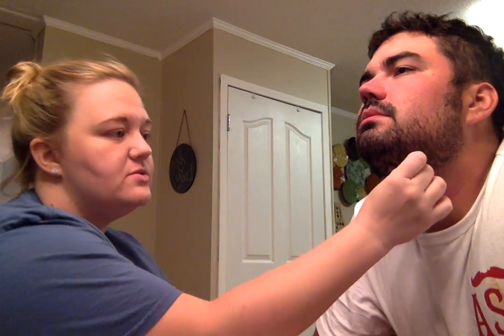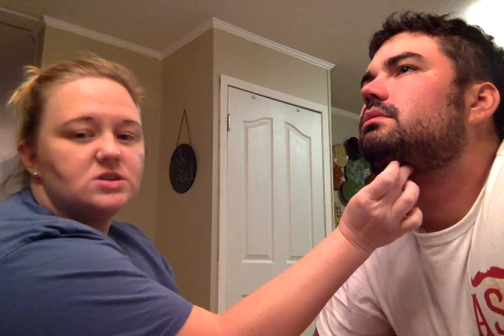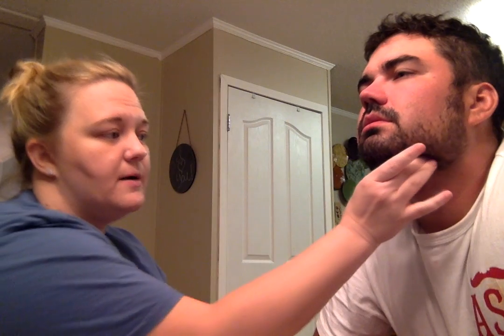Laryngeal Massage Technique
Laryngeal Massage Voice Facilitating Approach for functional dysphonia.